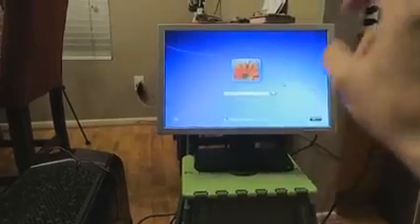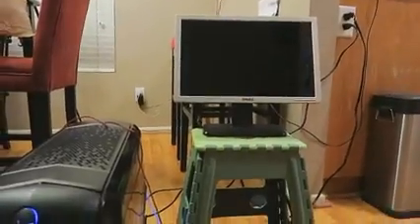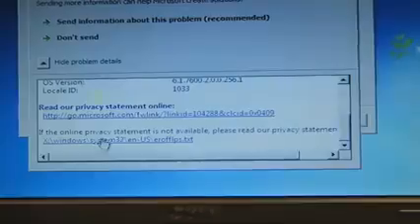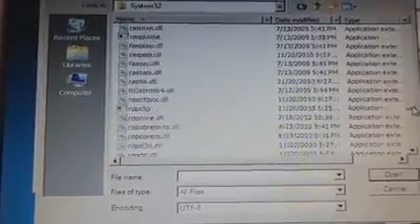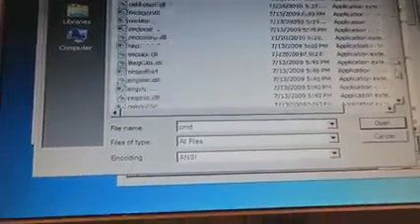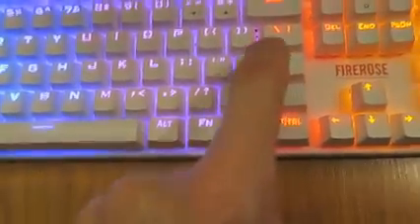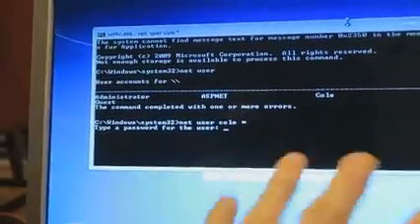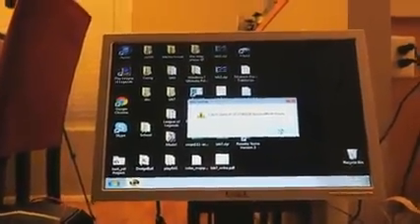How to bypass window 7, 8, 8.1, 10, 11 password